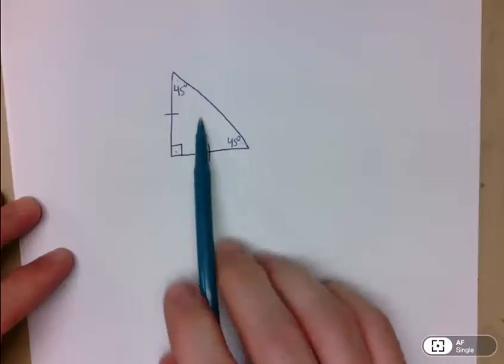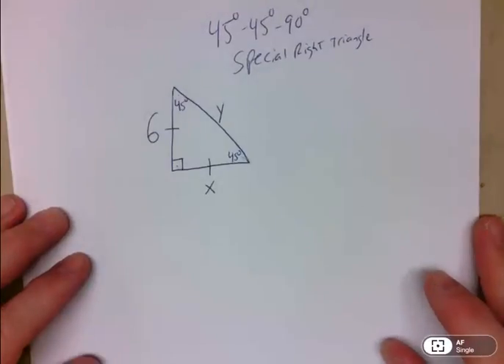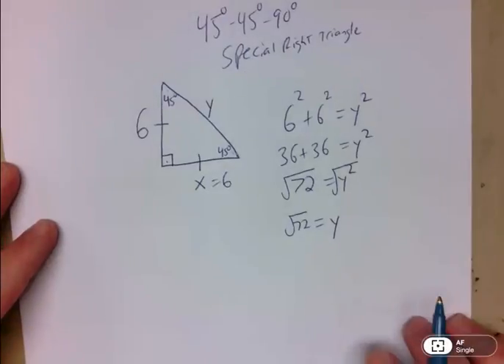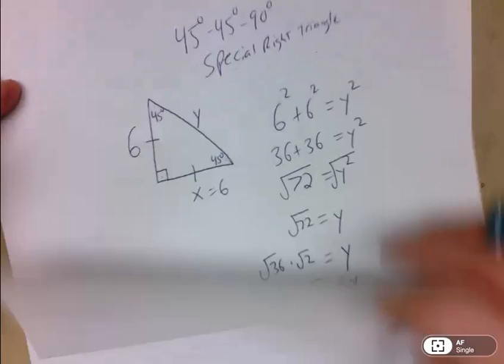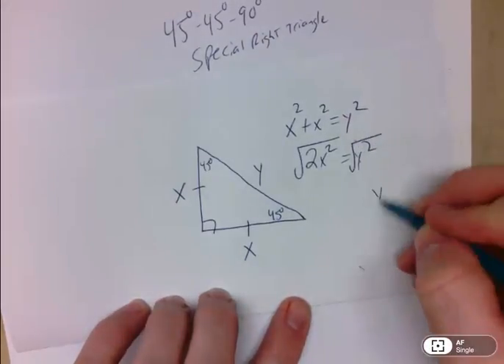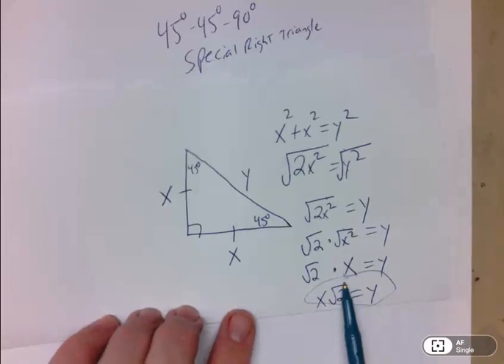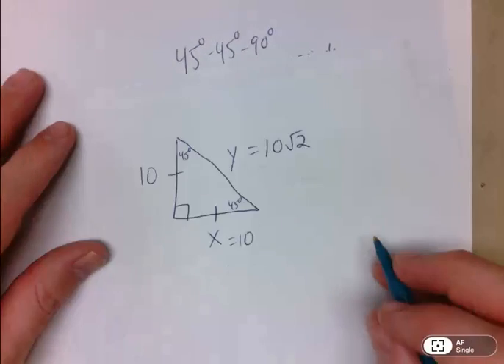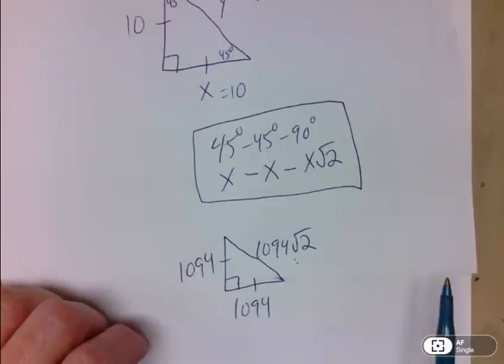45 45 90 Special Right Triangle Intro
Introduction to Special Right Triangles:  45-45-90